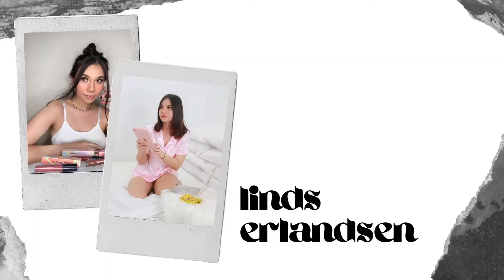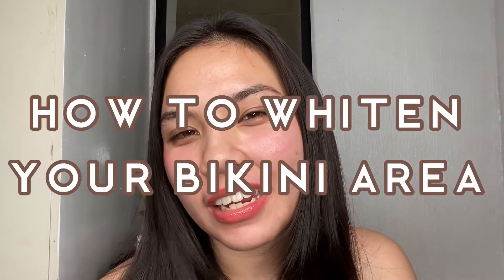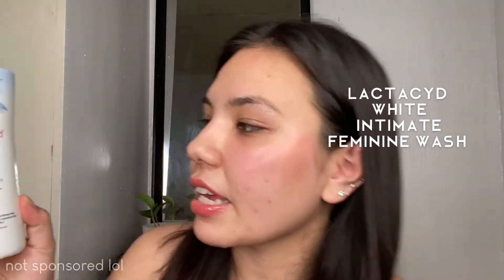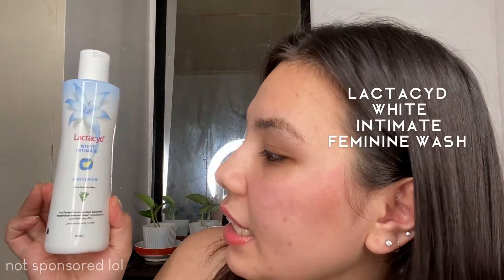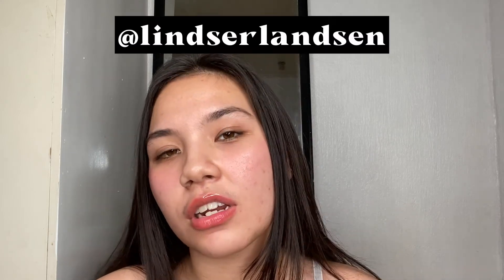HOW TO WHITEN YOUR BIKINI AREA FOR LESS THAN P200 + other info! | PHILIPPINES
HEY THERE

( Please watch in 1080 lol )

Also dont forget to click that notif bell for some extra 𝓅𝒾𝓏𝓏𝒶𝓏

𝑯𝒆𝒓𝒆 𝒂𝒓𝒆 𝒔𝒐𝒎𝒆 𝒄𝒐𝒅𝒆𝒔 𝒕𝒐 𝒎𝒂𝒌𝒆 𝒚𝒐𝒖𝒓 𝒏𝒆𝒙𝒕 𝒑𝒖𝒓𝒄𝒉𝒂𝒔𝒆 𝒄𝒉𝒆𝒂𝒑𝒆𝒓!  ♡
𝗖𝗛𝗘𝗘𝗞𝗗𝗢𝗨𝗥𝗟: "CHEELINDS"

Treat me to some ramen? 🍜

SUBCOUNT: 1,238 (ilyy)

𝕿𝖍𝖔𝖘𝖊 𝖜𝖍𝖔 𝖑𝖔𝖔𝖐 𝖙𝖔 𝖍𝖎𝖒 𝖆𝖗𝖊 𝖗𝖆𝖉𝖎𝖆𝖓𝖙, 𝖆𝖓𝖉 𝖙𝖍𝖊𝖎𝖗 𝖋𝖆𝖈𝖊𝖘 𝖘𝖍𝖆𝖑𝖑 𝖓𝖊𝖛𝖊𝖗 𝖇𝖊 𝖆𝖘𝖍𝖆𝖒𝖊𝖉

𝕻𝖘𝖆𝖑𝖒 34:5